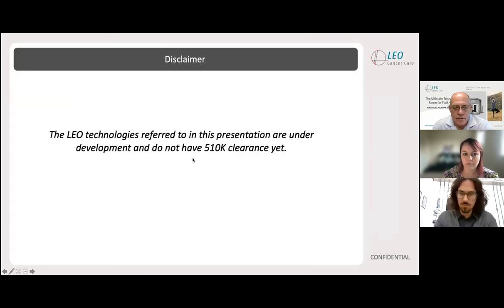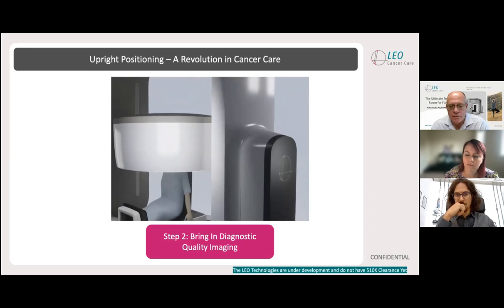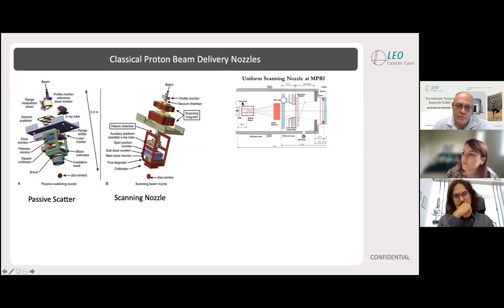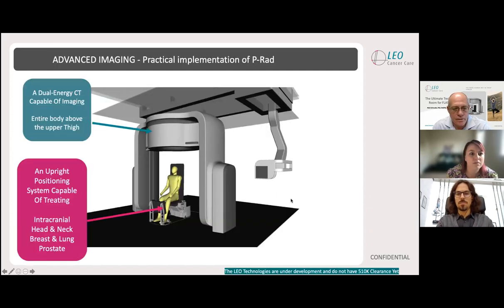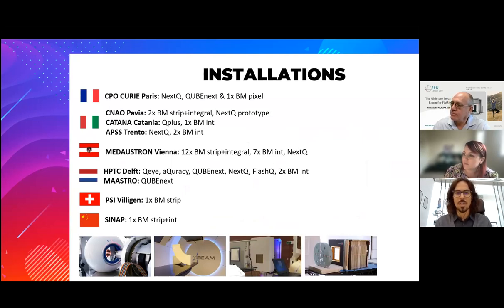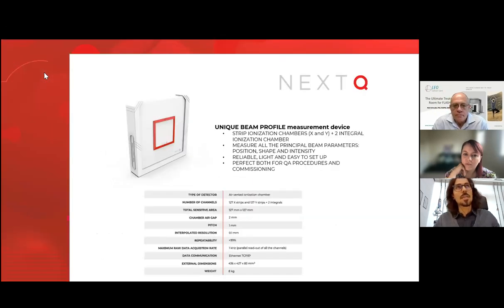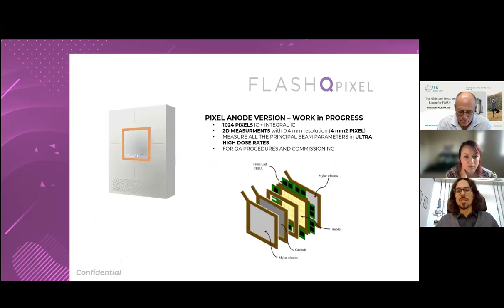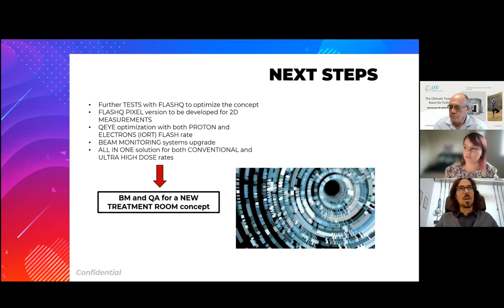The Ultimate Treatment Room for FLASH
Niek Schreuder, Chief Scientific Officer from Leo Cancer Care and Marco Lavagno, Sales Manager from Detector discuss their thoughts on the importance of upright radiation therapy and quality assurance detectors when it comes to implementing FLASH radiation therapy.